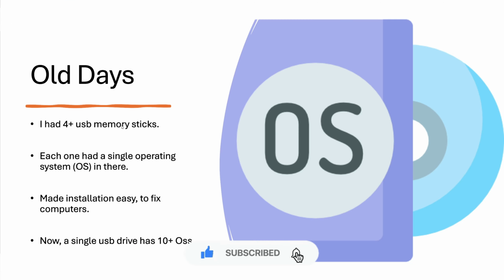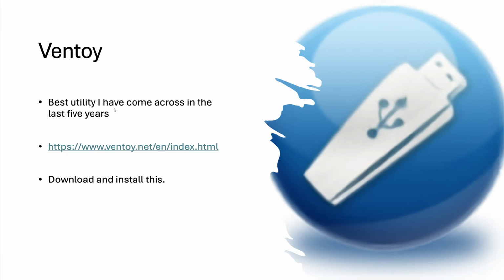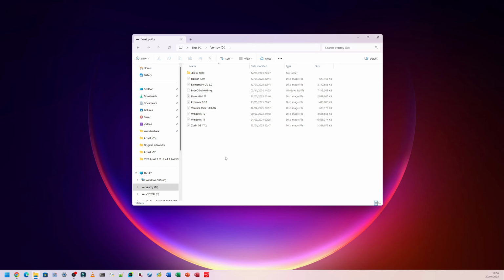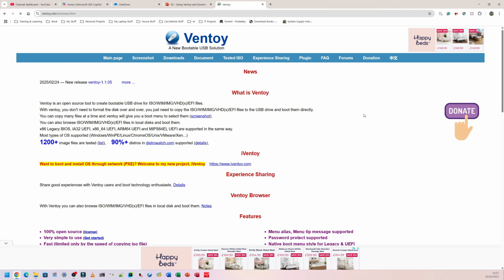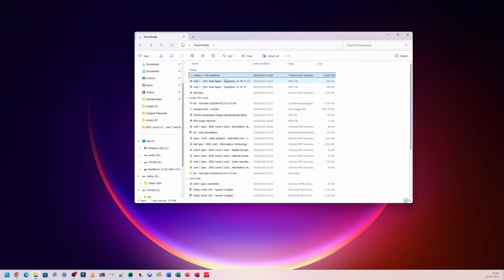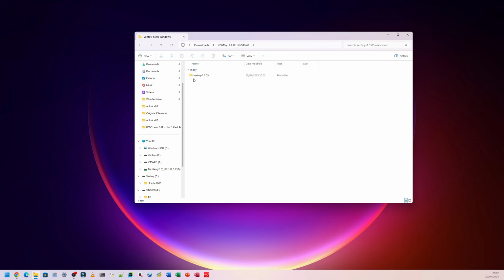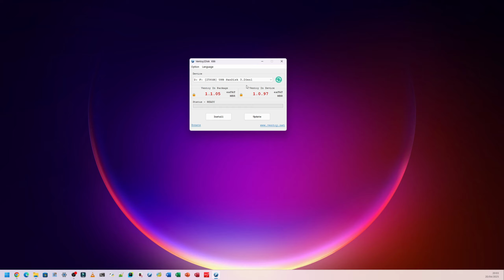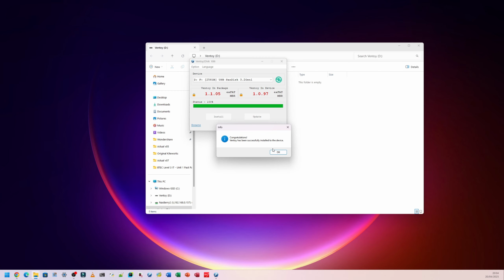Servers and Virtualisation "Download and Install Ventoy" (2025) - Part 02